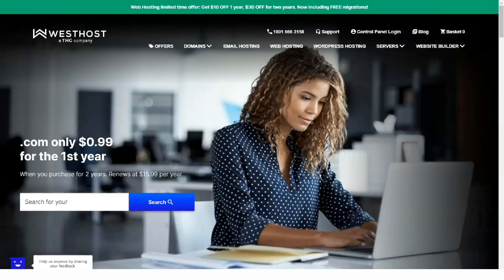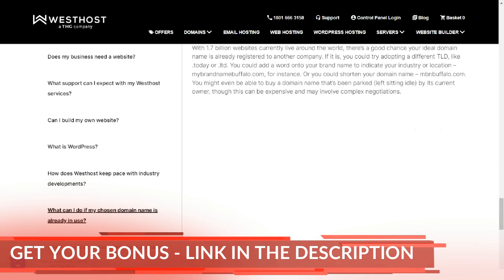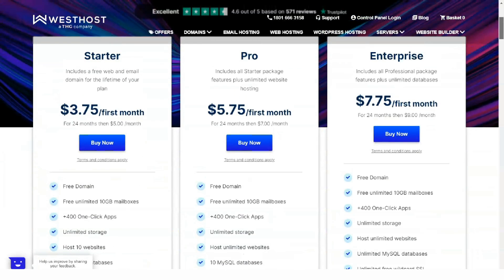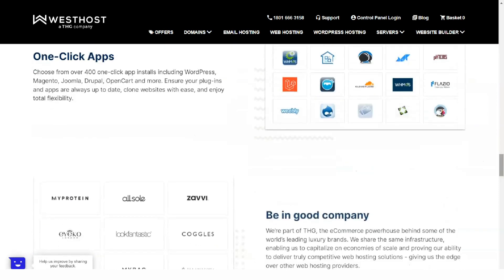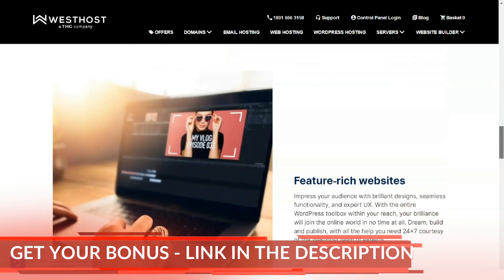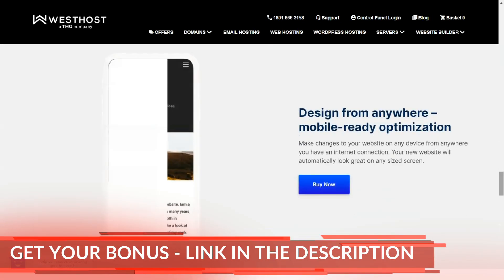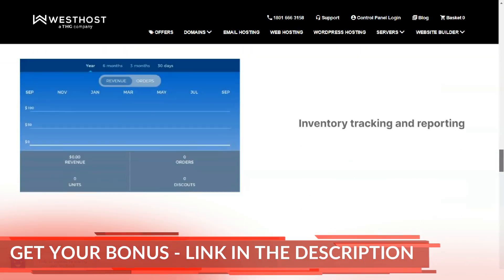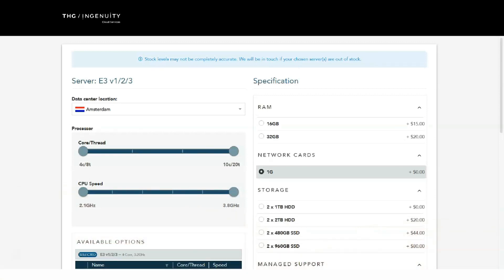Best Web Hosting - 5 Top Secrets How to Choose Right Web Hosting in 2022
00:01 Intro
00:51 What is Web Hosting
01:54 Best Web Hosting
04:03 How to Choose best Web Hosting for Business
05:01 WestHost Review
WestHost was founded in 1998 by Chis Russell, they merged with UK2 Group in 2008. WestHost is one of the oldest web hosts out there. It’s also worth mentioning that UK2 Group owns MidPhase hosting.

They claim to offer reliable web hosting that is affordable. We carefully investigated them by using their service and doing a background check to find out what other users think. Our unbiased review lets you know whether WestHost is worth it or not.

In order to make our review accurate, we bought WestHost’s “Personal Plan” and set up a basic WordPress website to test their uptime and speed.